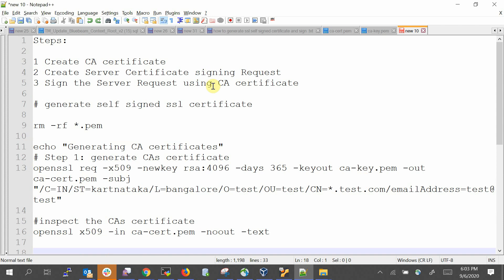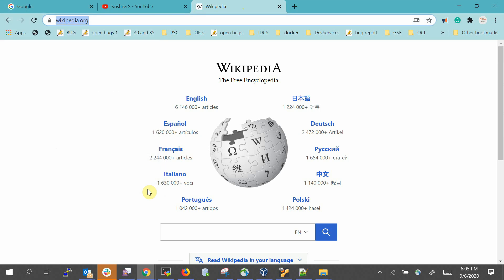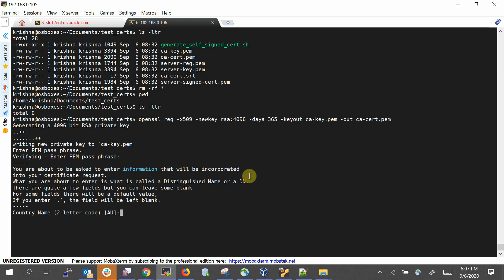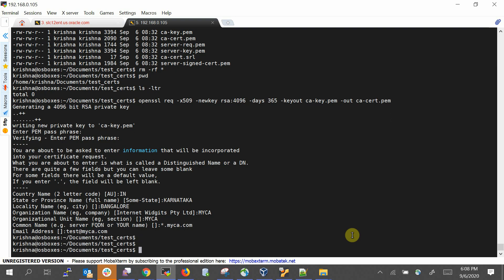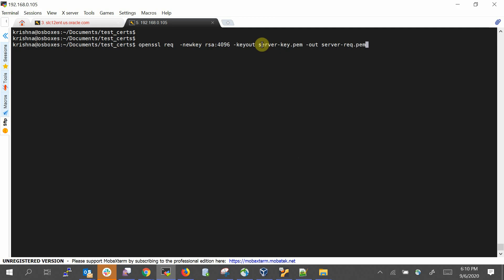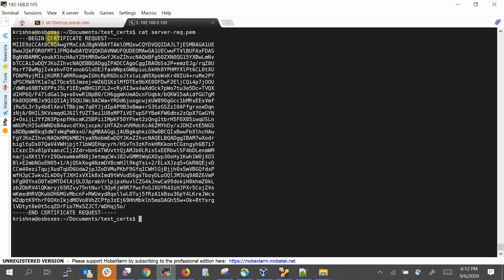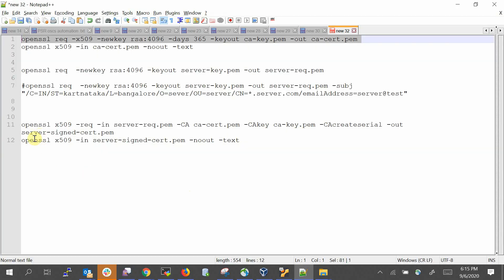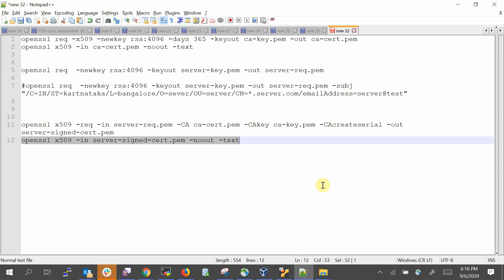How to create self signed SSL certificate using OpenSSL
For any website or to communicate between 2 applications, an SSL certificate is key thing. Google recommends that every web site should have enabled HTTPS. This requires an SSL certificate. For production environment, you need to get an SSL certificate from a trusted CA authority.

For testing purposes, you can create your own self-signed SSL certificate.

Follow the video to learn how to create a self-signed SSL certificate